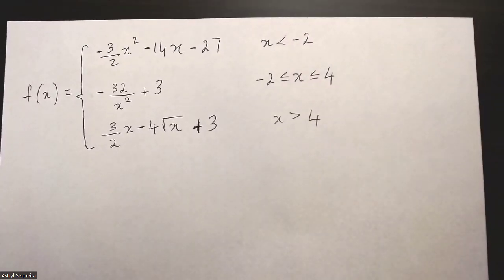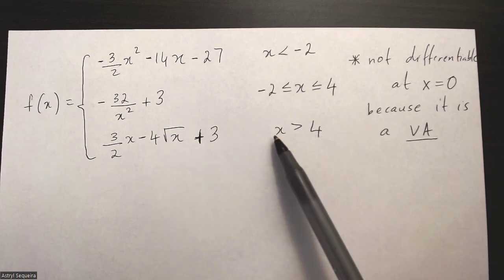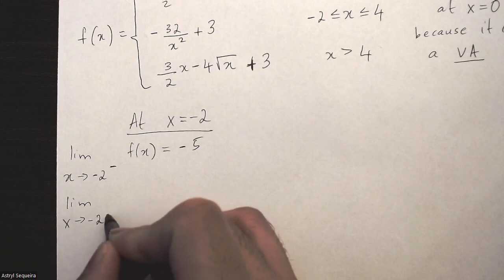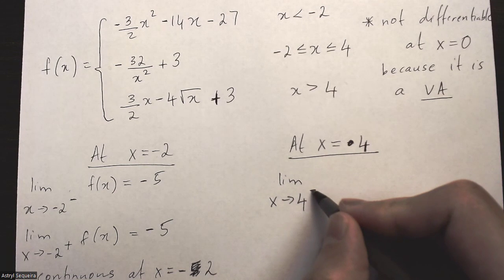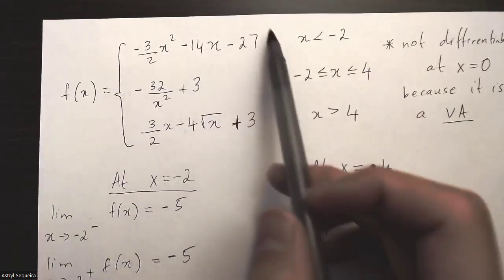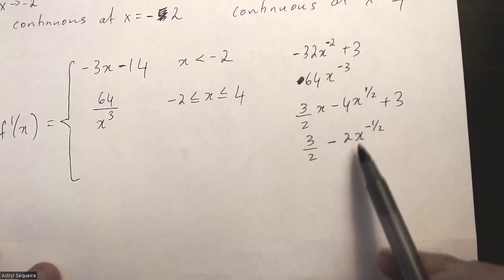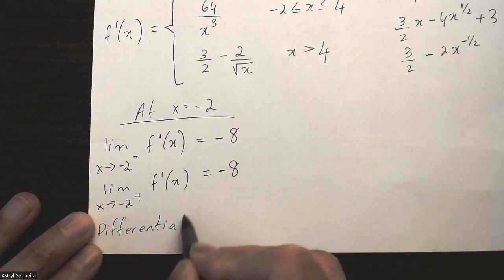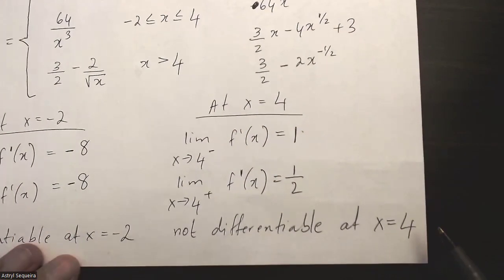Grade 12 Calculus - Differentiability of piecewise functions (ch 2)